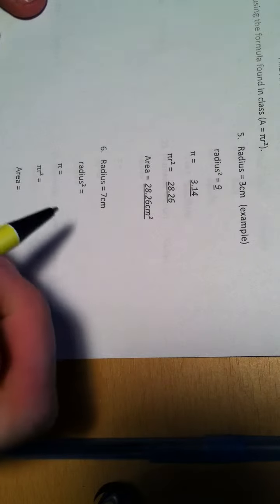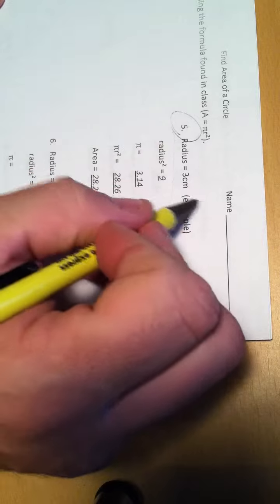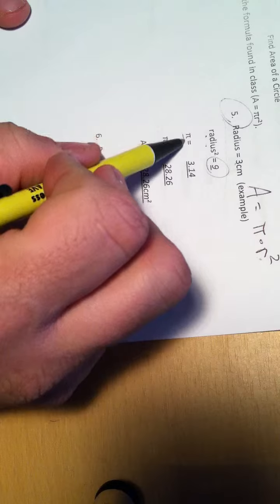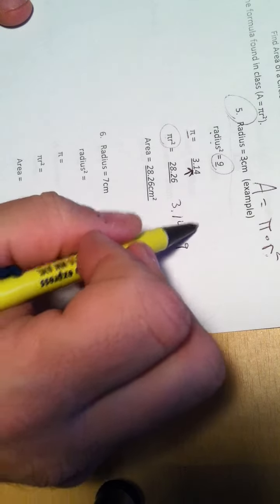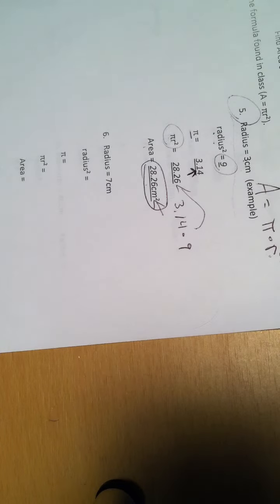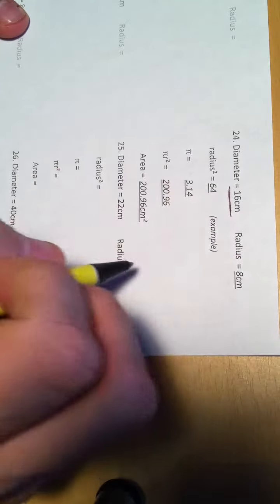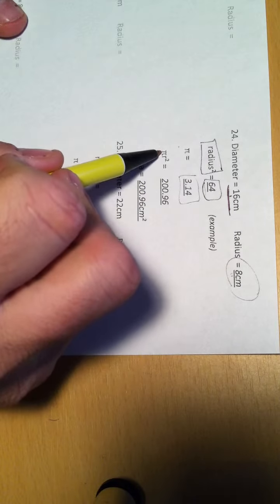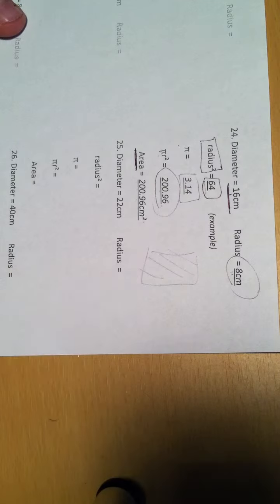circle find are